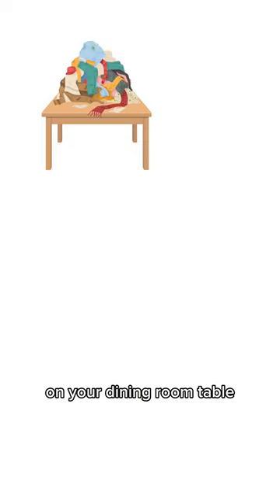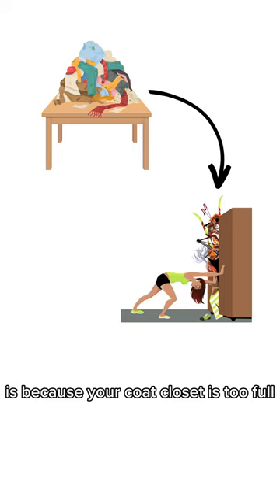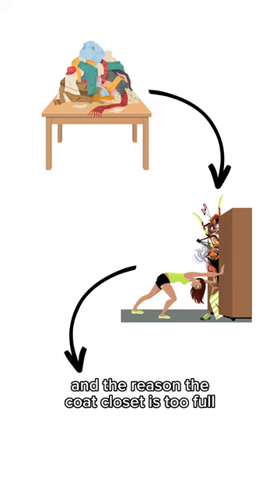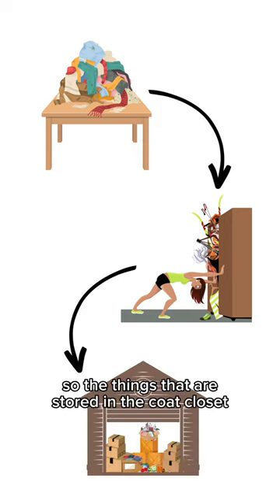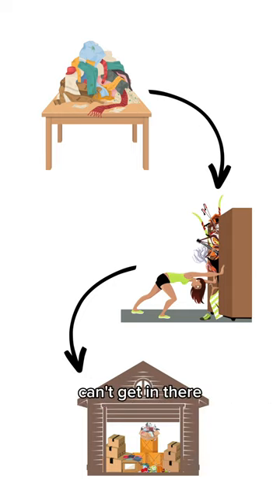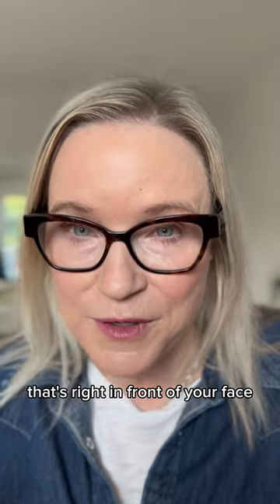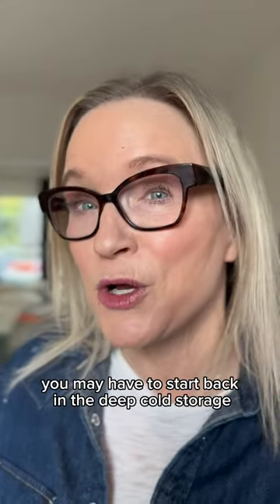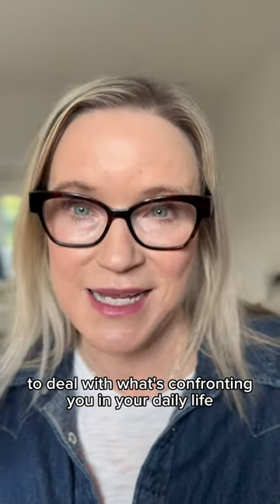Clutter Starts 3 Steps Back || Tracy McCubbin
Clutter starts 3 steps back! If you’re getting stuck, find the root of your clutter and why you can’t store things where they’re supposed to go.

Need help decluttering? Read my books!